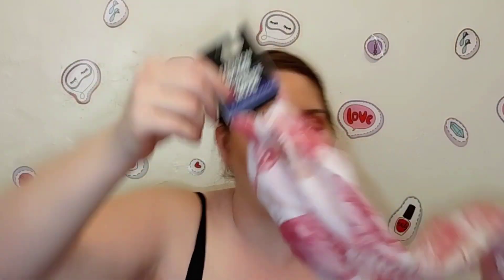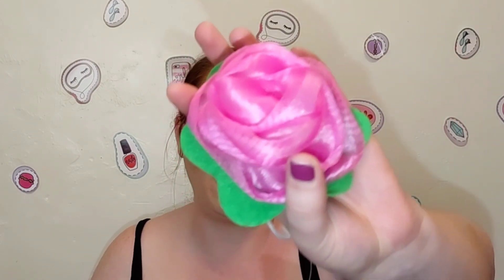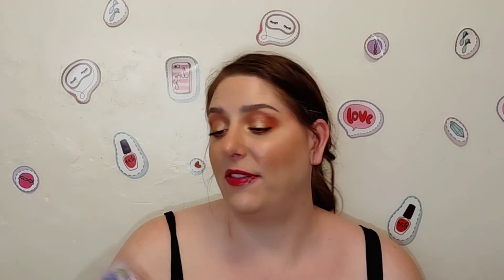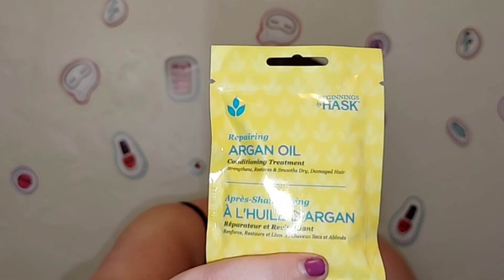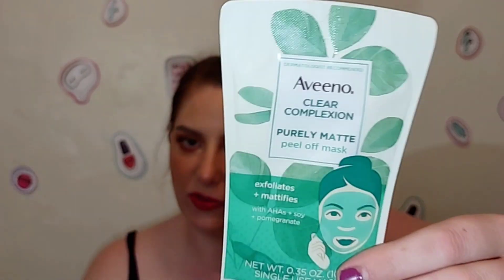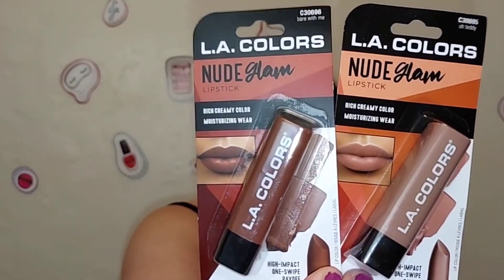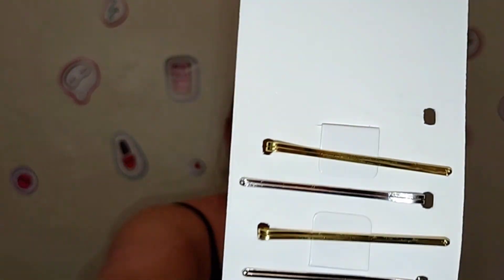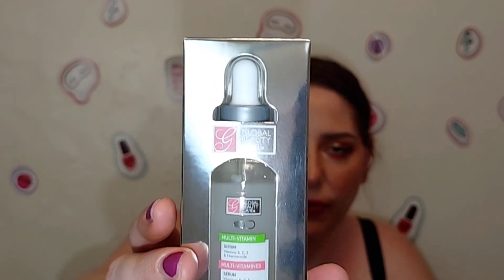Dollar Tree Mother's Day Gift Ideas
I can't believe Mother's Day is right around the corner. I have a ton of great ideas from Dollar Tree.